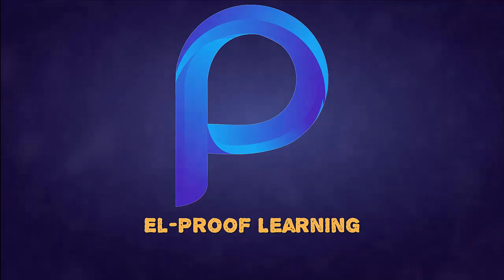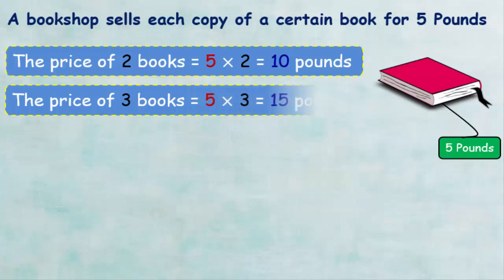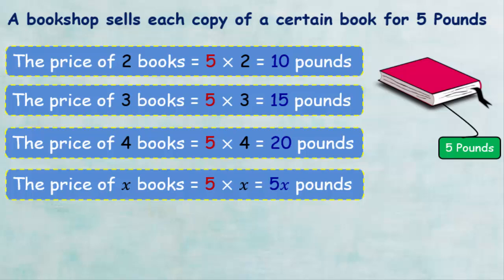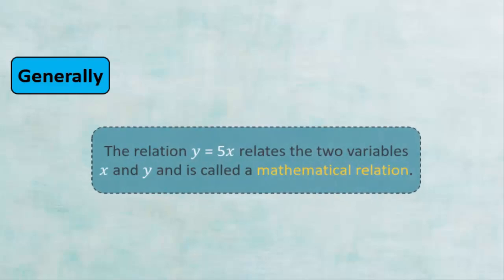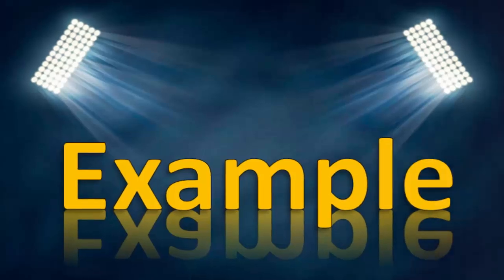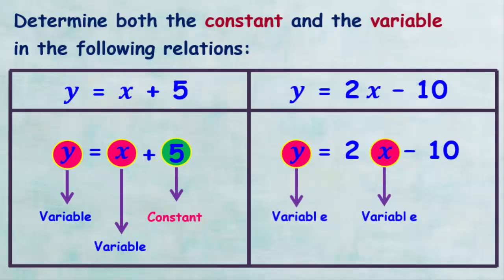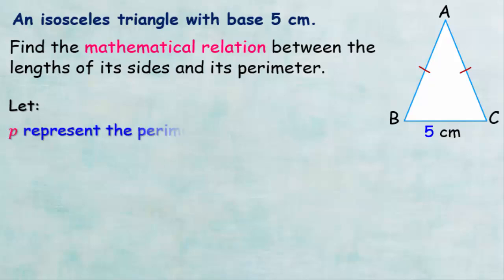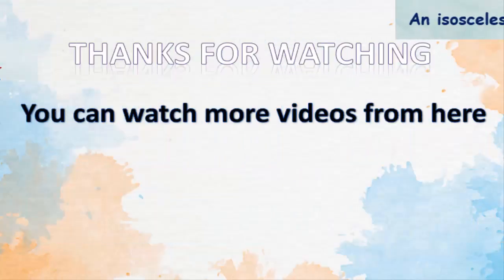Constant and a Variable in math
In this video, we will explain What's a Constant and a Variable in Math
0:14 definition of Constant and a Variable
1:40 relation between two variable
2:10 example for relation between two variable
2:40 example for determine the constant and variable
3:40 example for relation between perimeter of triangle and side length